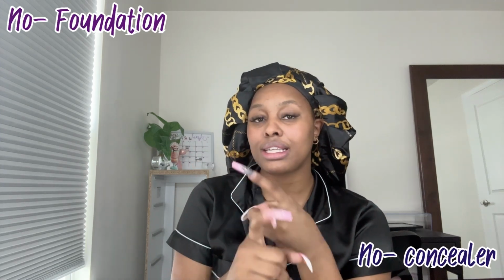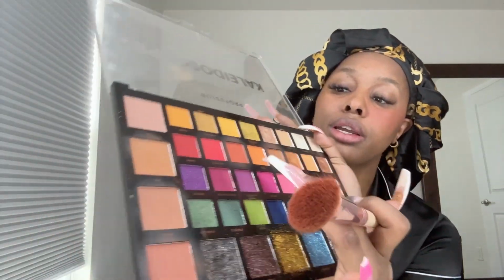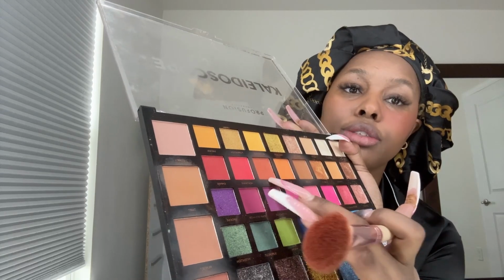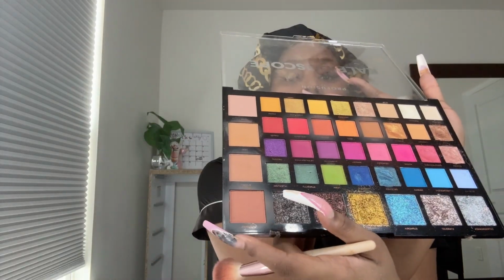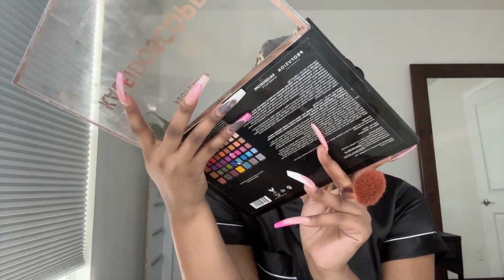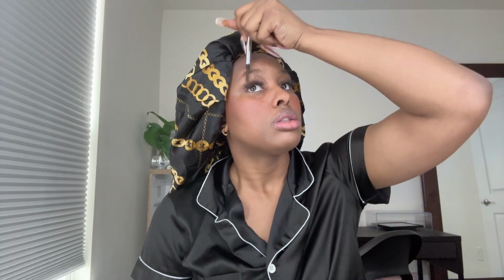Soft & Glowy Natural Makeup Routine | Everyday No-Makeup Makeup Look 💖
Hey my loves! 💕 In today’s video, I’m sharing my go-to natural makeup routine—super glowy, lightweight, and perfect for everyday wear. This look is all about enhancing your natural beauty while keeping it effortless. Whether you’re running errands, heading to brunch, or just want that soft glam vibe, this routine is it. ✨
💄 Products Used:
Skin Tint: NYX Buttermelt Glaze Skin Tint SPF 30 – Toffee Butta
Brows: Benefit Brow Basic
Prep Spray: Mario Badescu Aloe Facial Spray
Eyeliner: Too Faced Killer Liner
Mascara: Fenty Beauty Mascara
Lip Liner: NYX Professional Makeup – Espresso
Gloss: Summer Fridays Lip Butter Balm – Brown Sugar